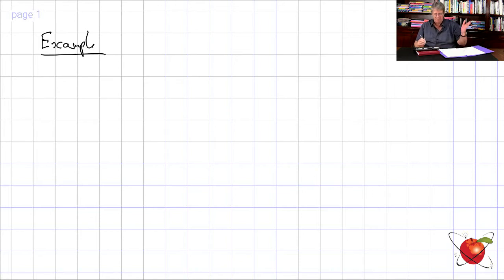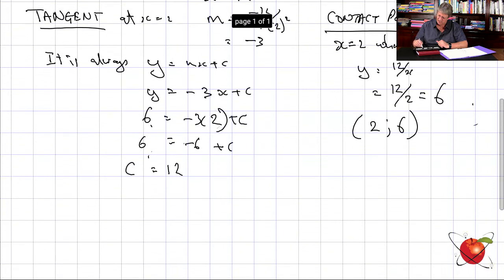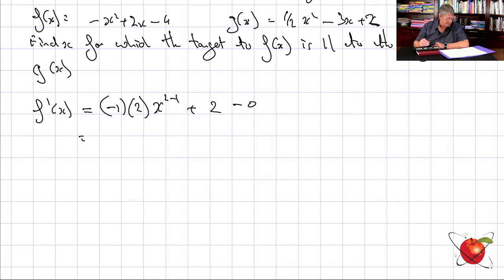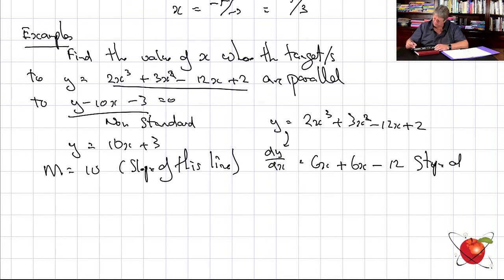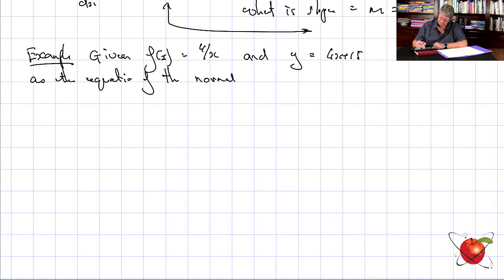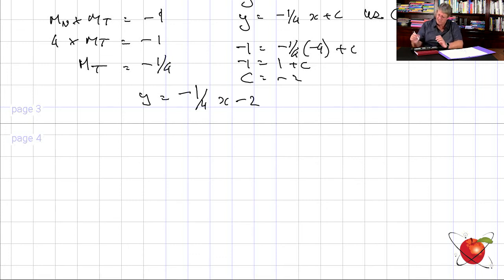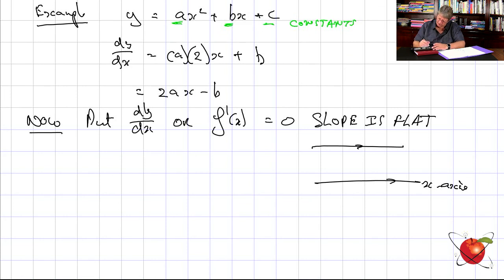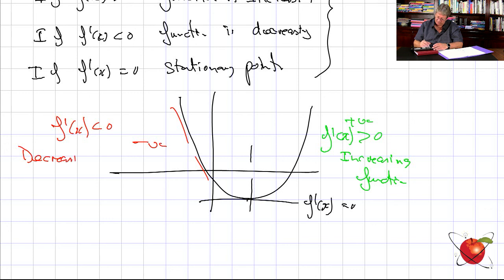Grade 12 Mathematics - Calculus 4